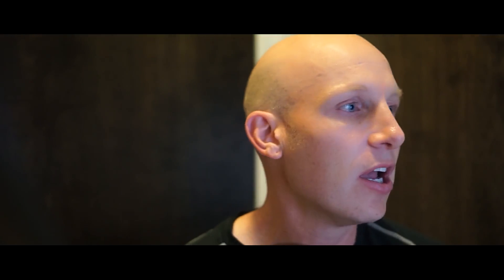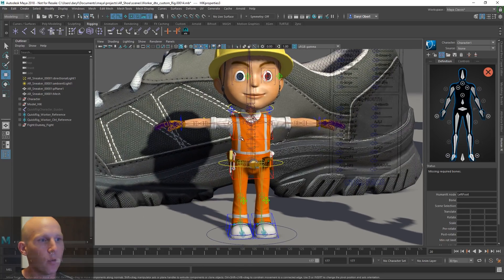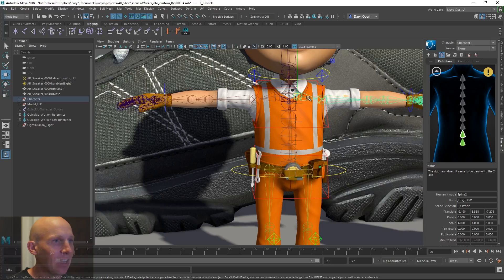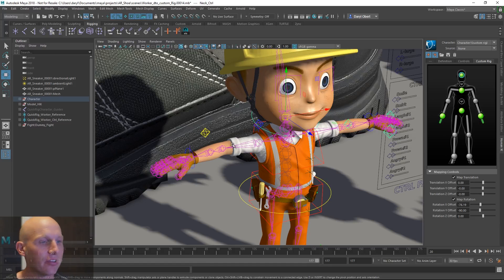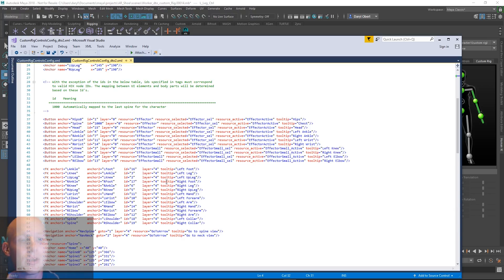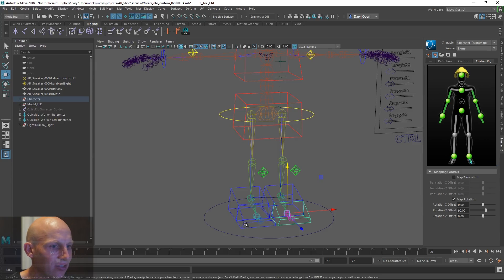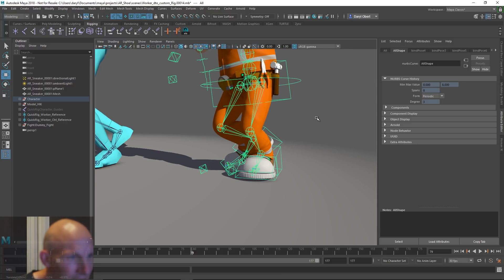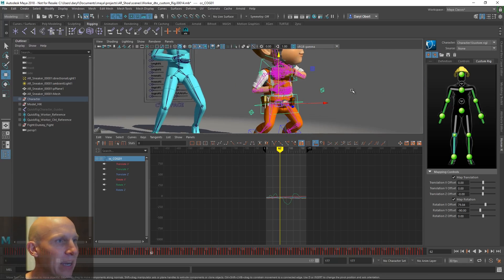3D Journey to VR Animation retargeting using Maya Part two